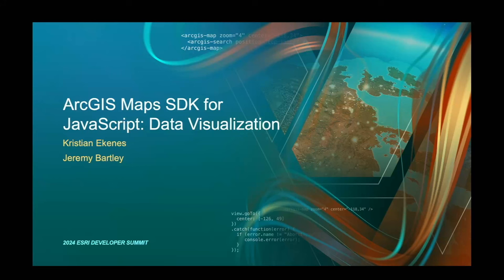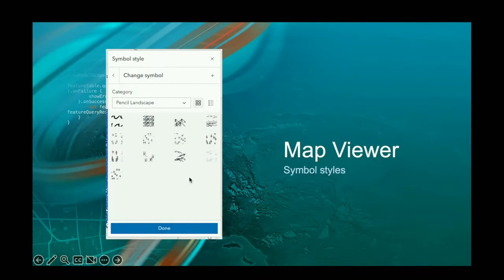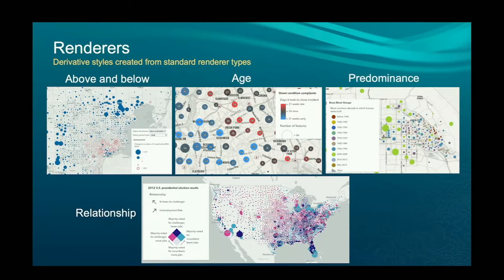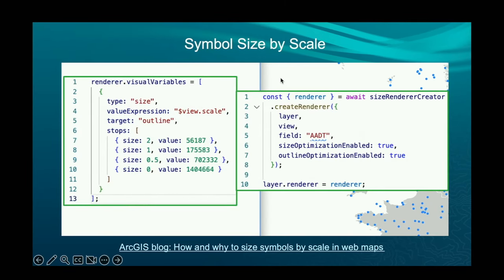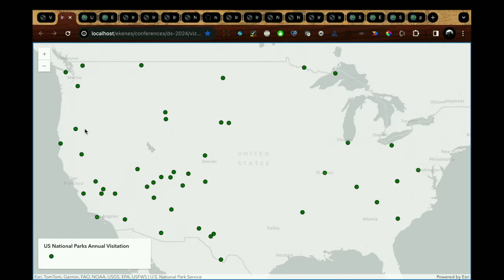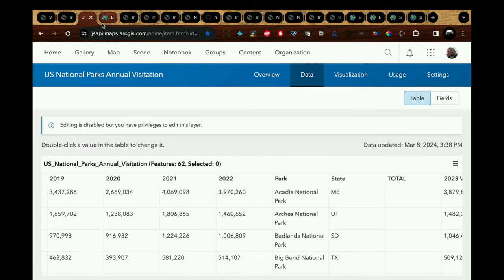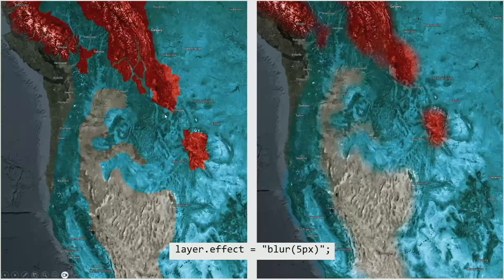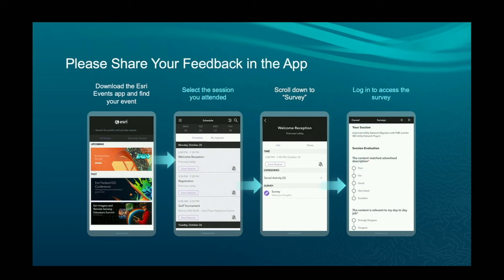ArcGIS Maps SDK for JavaScript Data Visualization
Learn the basics of how to turn your raw data into information that tells a story with data-driven visualizations. This session will provide an overview to the various visualization techniques available in the API specific to vector data. You will also learn tips and tricks to help you feel more confident in making smart choices for visualizing your data.

Questions about Arcade?

📹 More Esri Developer Summit 2024 videos

🕑 Chapters
00:00 - Intro
00:50 - Visualizing data effectively
01:47 - What can we visualize?
03:36 - Symbol primitives
04:43 - Picture symbols
05:21 - CIMSymbol for advanced symbolization
07:16 - WebStyleSymbol
08:44 - Demo: Map Viewer
13:05 - Renderers
14:54 - Demo (continuation)
17:11 - Renderers continuation
18:15 - Visual variables
18:58 - Data-driven visualization
19:50 - Arcade in data-driven visualizations
21:20 - Multidimensional data exploration
22:23 - Smart mapping
23:38 - Symbol size by scale
26:20 - Map Viewer demo: Renderers
33:41 - JavaScript SDK demo: dataviz program
37:57 - Color ramps hex codes
39:19 - Demo continuation
40:08 - Demo: using CIM symbol
41:12 - Demo: Adding a drop shadow
41:40 - Demo: Adding labels
42:07 - Other examples
43:12 - Drawing order control
44:03 - Raw points, opacity, heatmap, clustering, binning
45:28 - Heat map
46:08 - Clustering
46:59 - Binning
47:35 - Blending and effects
48:12 - Bloom
49:10 - Blur
49:26 - Blending
50:10 - Blend modes
50:40 - Coloring crops
51:21 - Hue rotate
51:49 - MediaLayer
54:03 - Example: Record drop-in visits
54:33 - Example: Record increase in visits
55:02 - Example: Parks annual visitation
57:04 - Example: Record drop-in visits in a single year
58:22 - Resources
58:53 - Outro
59:16 - Q&A
59:46 - Q: Was the dollar view scale added to the code for the auto-scaling?